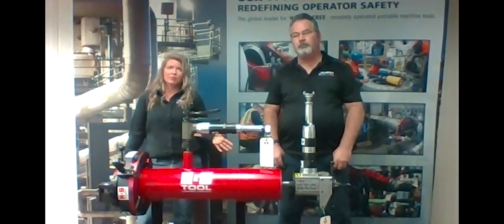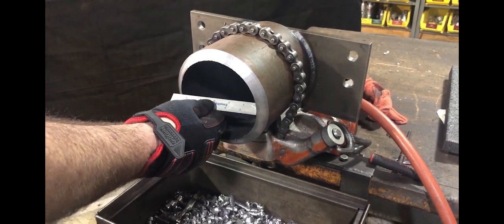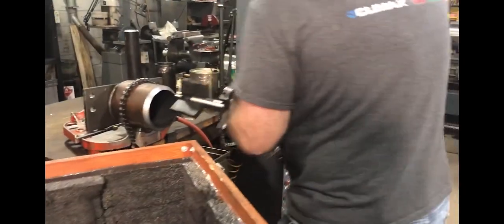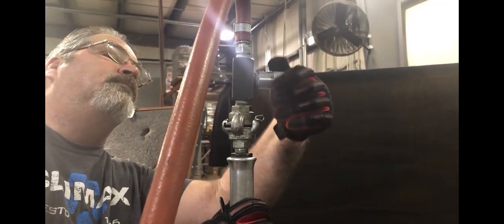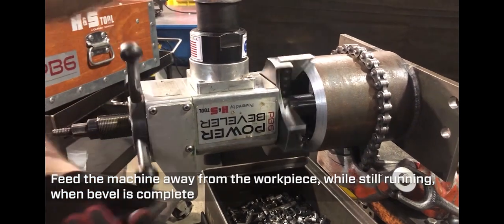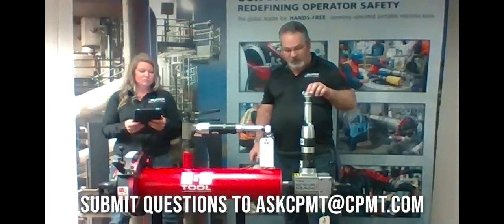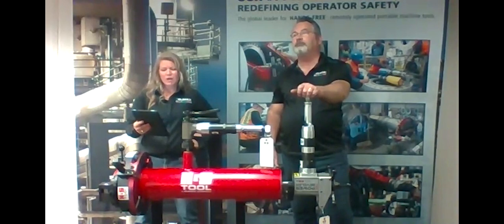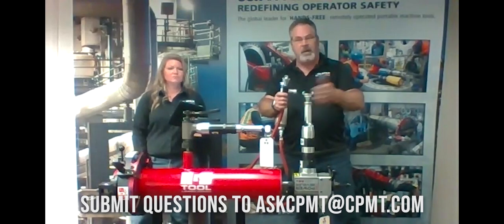THE H&S TOOL PB6 POWER BEVELER LIVE Q&A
The H&S TOOL PB6 Power Beveler is designed to perform on-site machining with speed and accuracy, delivering optimal speed and torque combination to make short work of your pipe prep projects.

Erica Jackson, Business Development Manager for H&S TOOL, shares her thoughts and answers questions LIVE immediately following the demonstration!